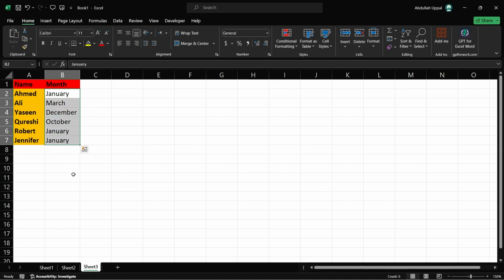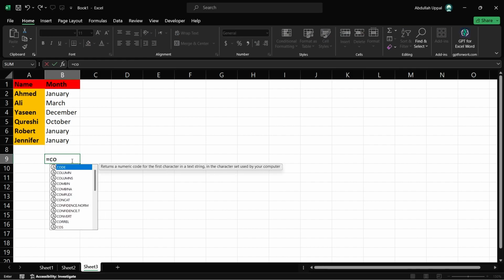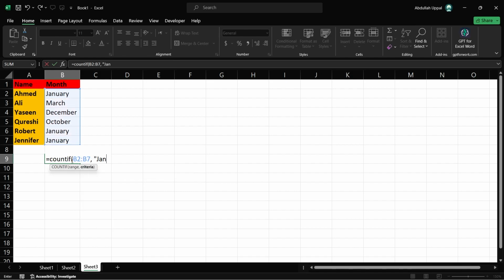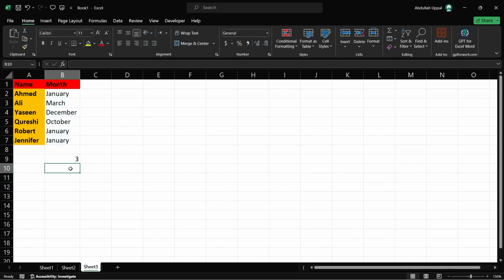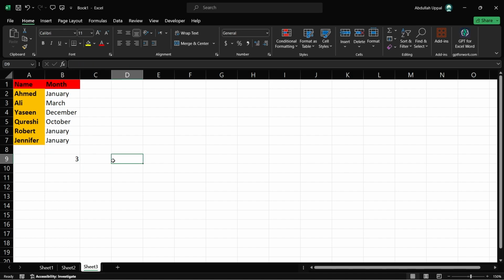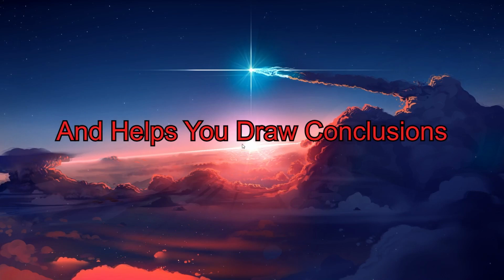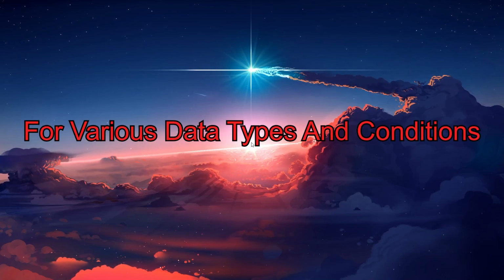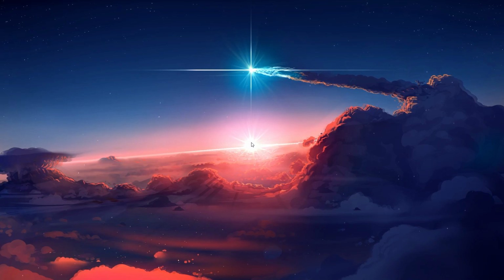How To Use COUNTIF Function in Excel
A short tutorial on using the COUNTIF function in Excel.